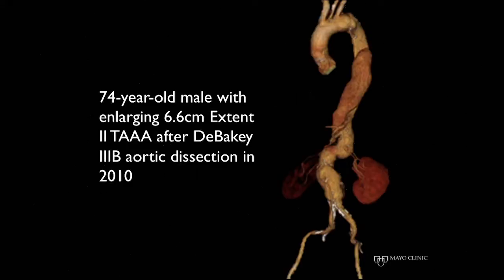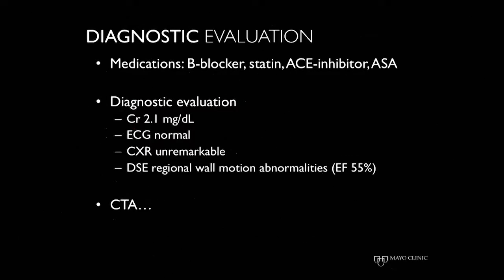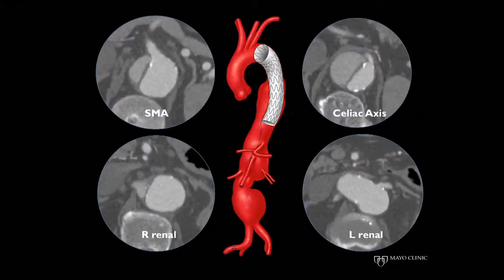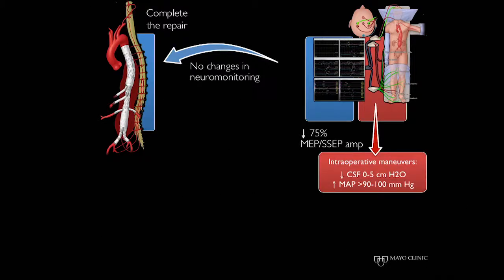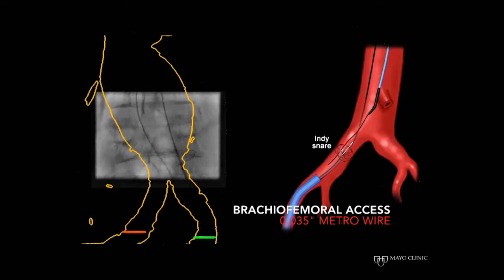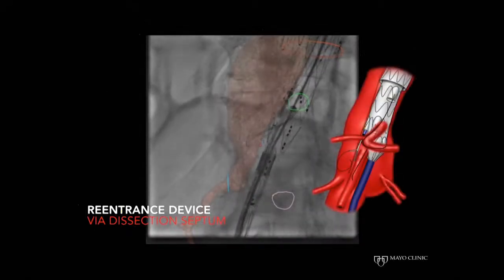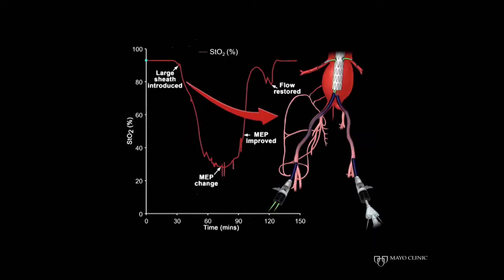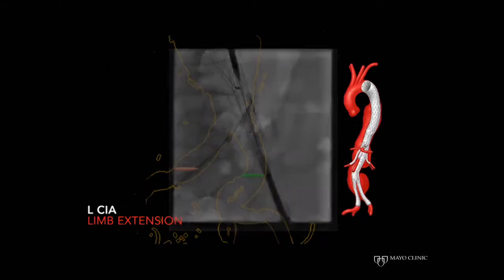ROME ENDOGRAFT MEETING